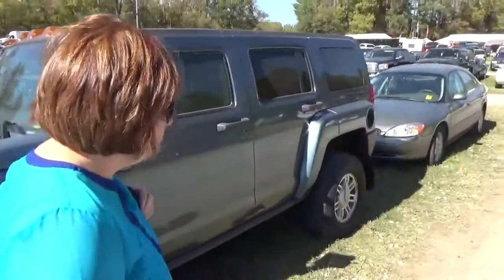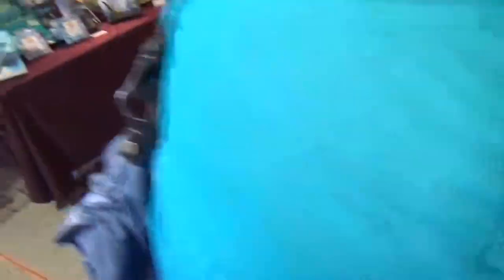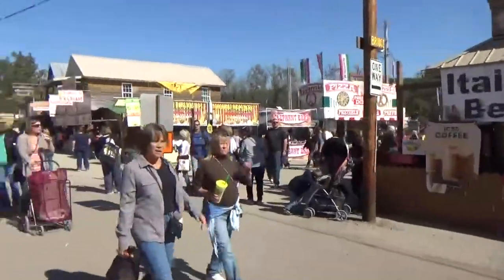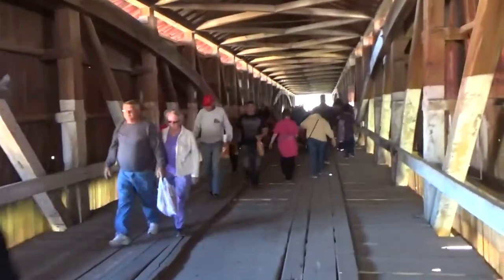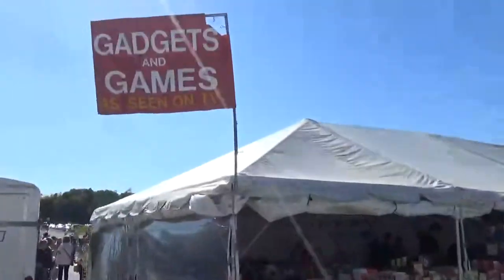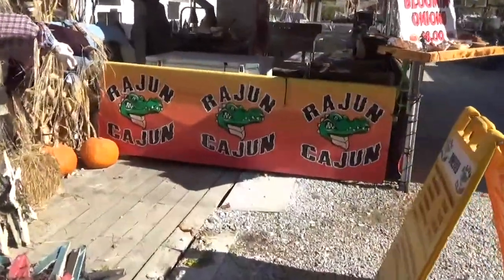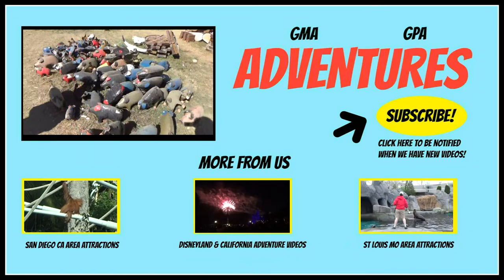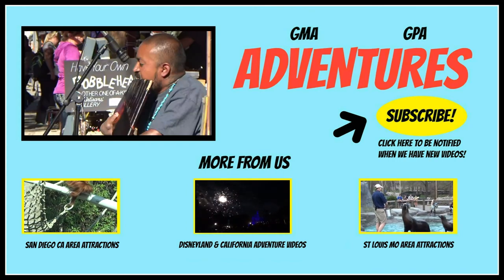Covered Bridge Festival At Mansfield In Parke County Indiana 2015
The Parke County Indiana Covered Bridge Festival is held in several different cities within the county. We went to the cities of Bridgeton and Mansfield to see just what the Covered Bridge Festival was all about! Well, it was all about food and shopping, as there was plenty of both. There was all kinds of food imaginable, a lot of it the type of food you would find at a fair. That means food that isn't necessarily good for you, but it tastes great! There was also row after row of shopping. There were a lot of vendors that we would classify as flea market type sellers, as well as name brands such as Usborne Books and Tupperware. There was also a very cool covered bridge and a mill that are worth the trip alone. We had a great time, and were amazed at how many vendors were actually there! Go if you get the chance!